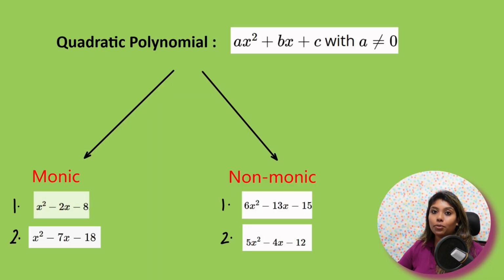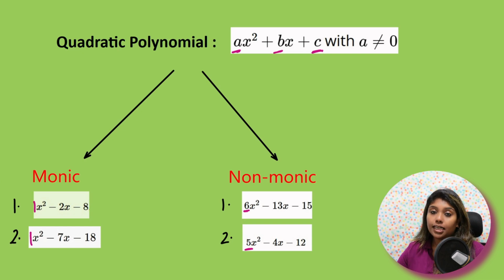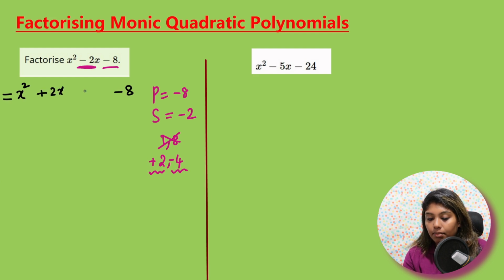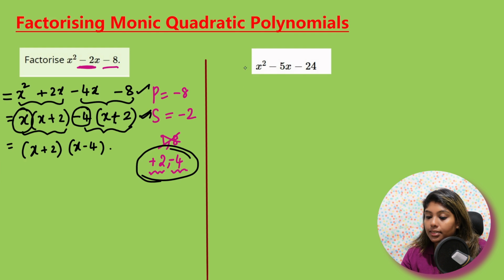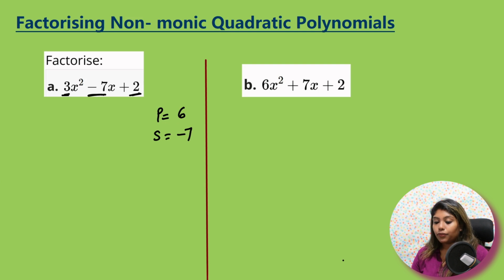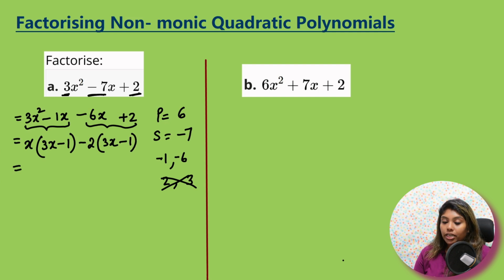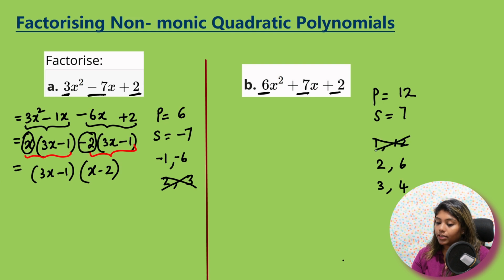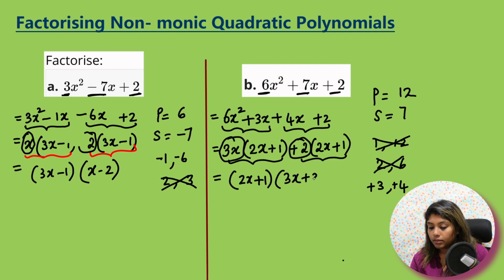Splitting the Middle Term Made Super Simple!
Struggling with factorising quadratics? In this video, we break down the **Factorisation Method**, also known as **Splitting the Middle Term**, in a way that’s simple and easy to remember!

You’ll learn:
✅ What is splitting the middle term
✅ How to factorise **monic trinomials** (when a = 1)
✅ How to factorise **non-monic trinomials** (when a ≠ 1)
✅ Step-by-step examples and clear logic behind every move

Whether you're preparing for an exam or just want to finally understand how factorisation works — this is for you!

factorisation method

how to factorise quadratics

factorising trinomials

monic and non monic quadratics

monic factorisation

non monic factorisation

In this math tutorial, learn how to approach factoring polynomials, specifically quadratic polynomials, using the splitting the middle term method. This video builds upon previous algebra skills, showing step-by-step examples for GCSE students. Grasp the concepts of factoring trinomials and quadratic equations with this comprehensive guide.